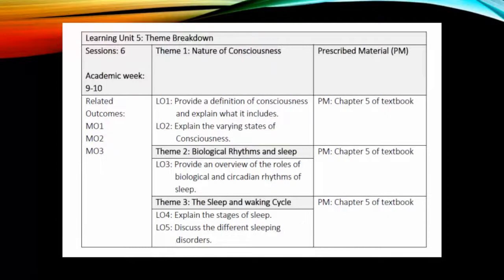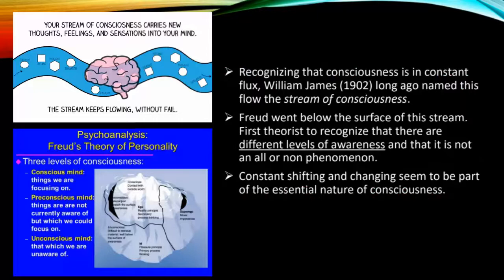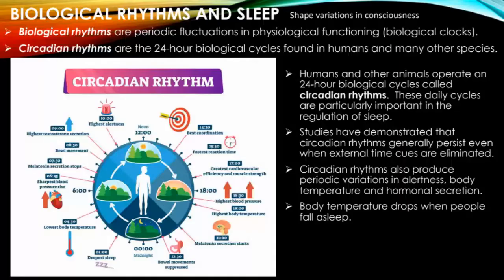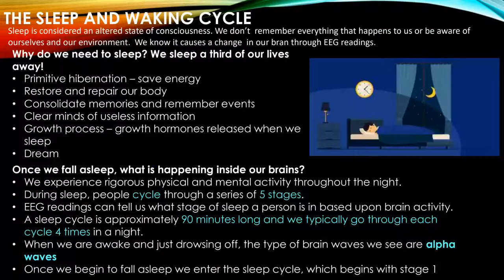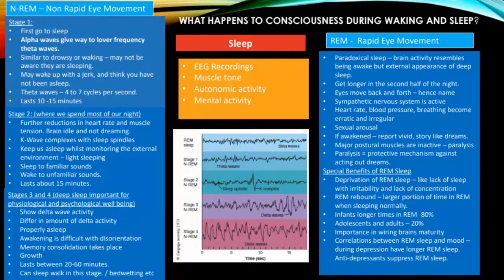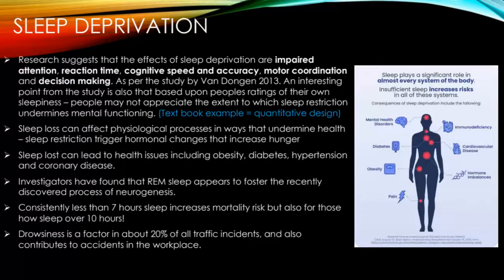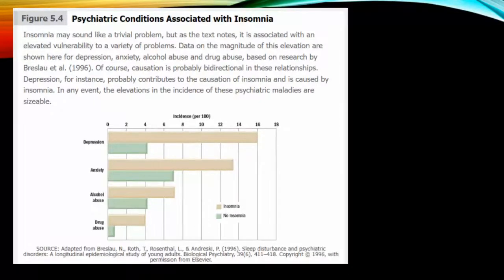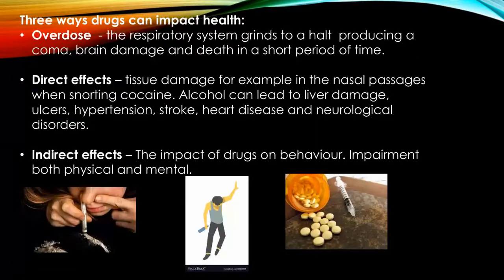Learning Unit 5 Recording